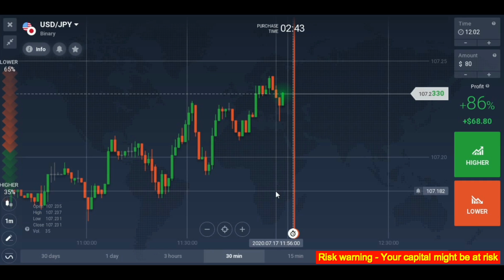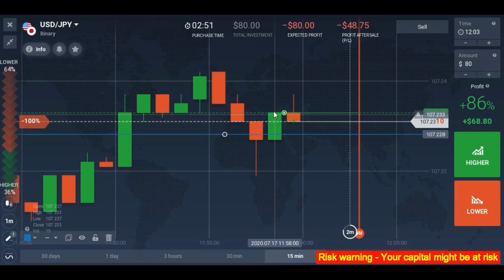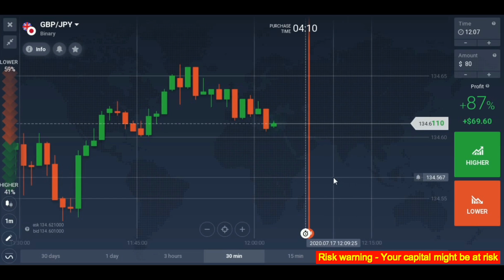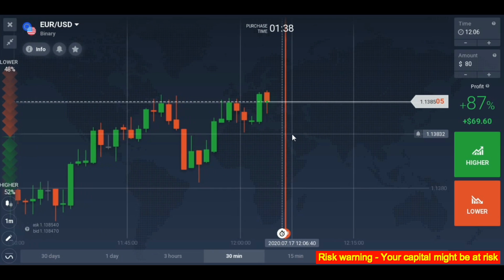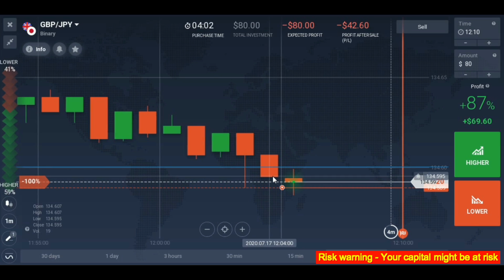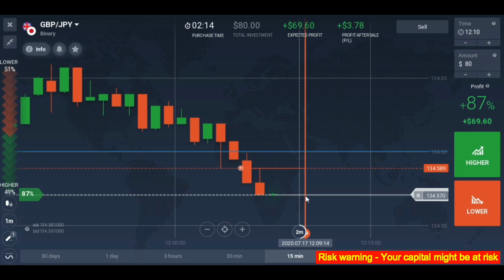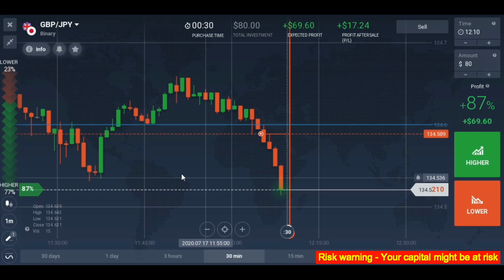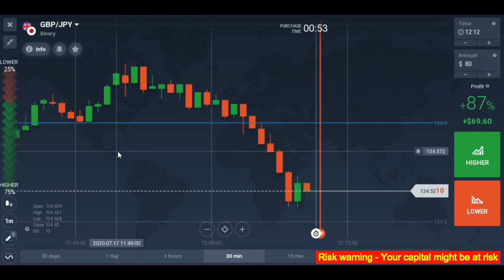Trading for Beginners with IMPORTANT Lessons